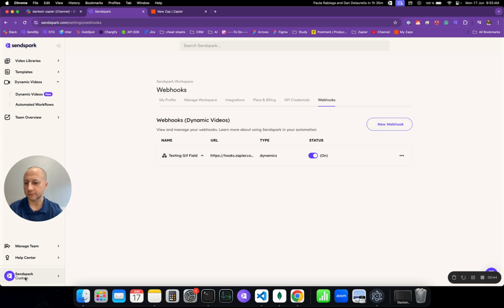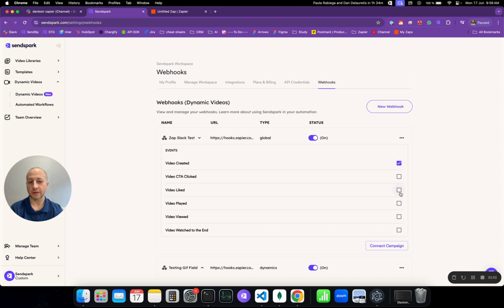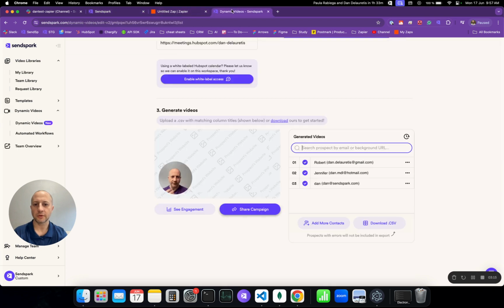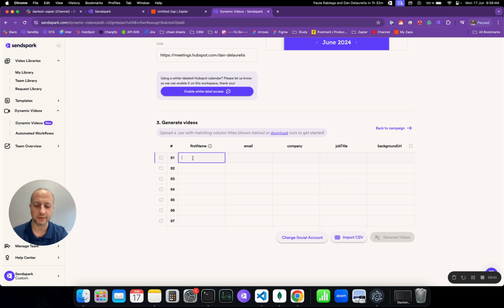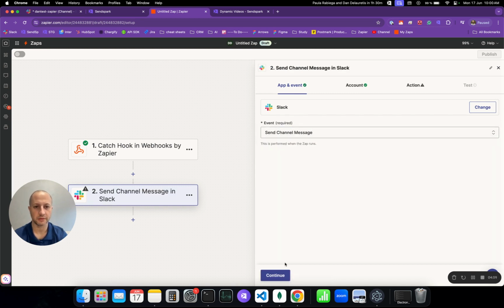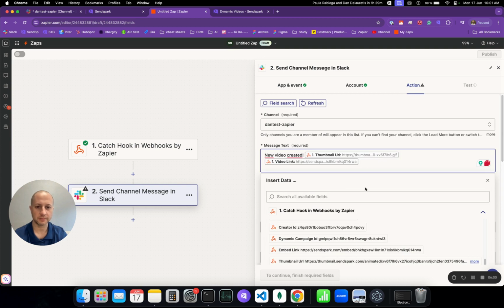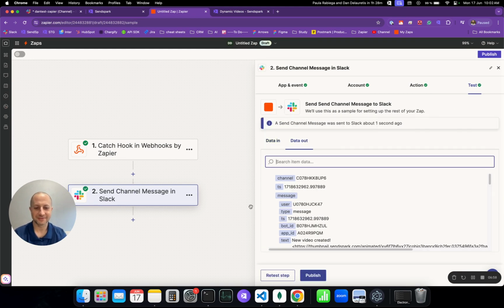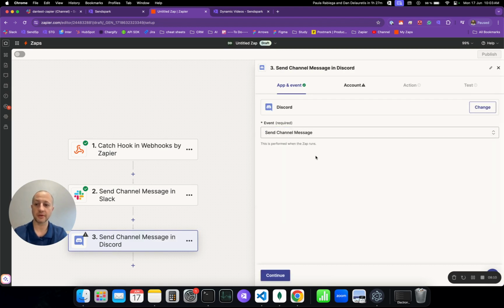Get notified in Slack when a Dynamic Video is Created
With this  "Sendspark + @Zapier + Slack" combo, you'll be able to get notifications in a Slack channel, each time a video is generated